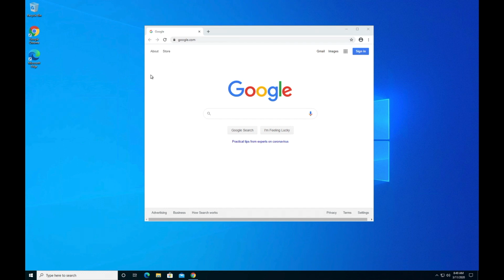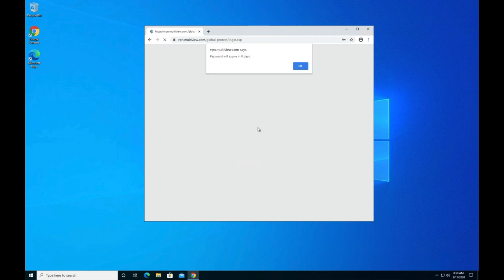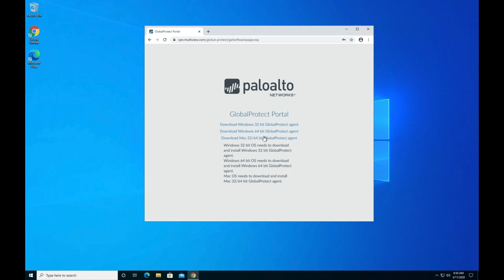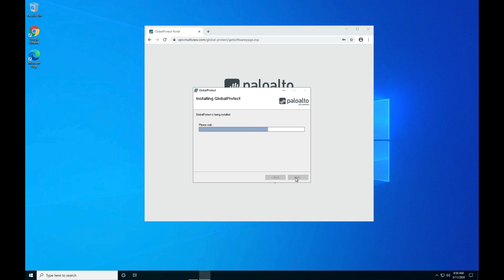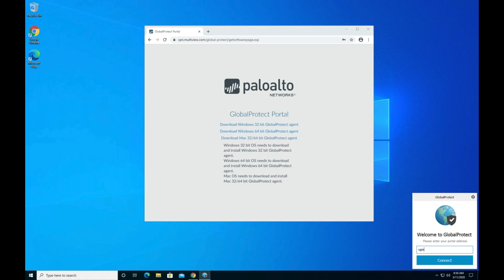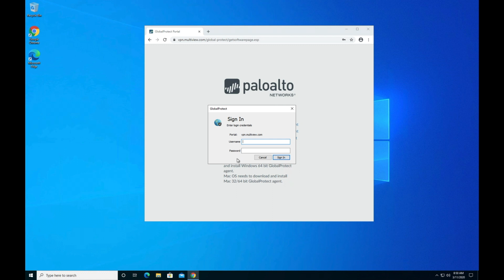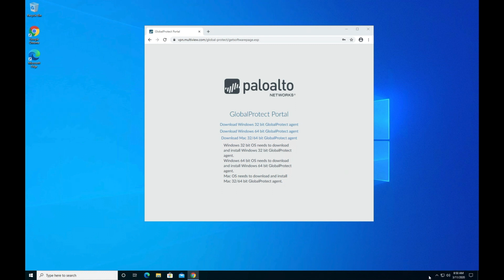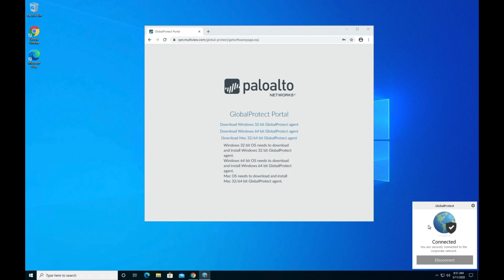Multiview GlobalProtect VPN Install for Windows